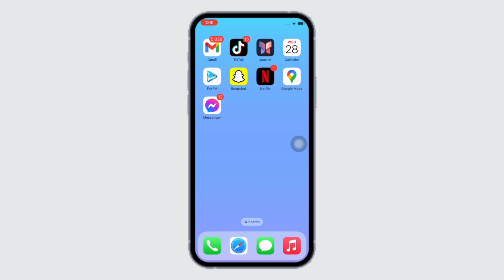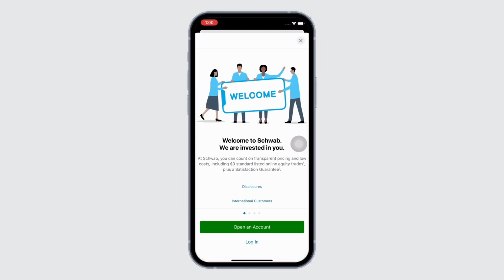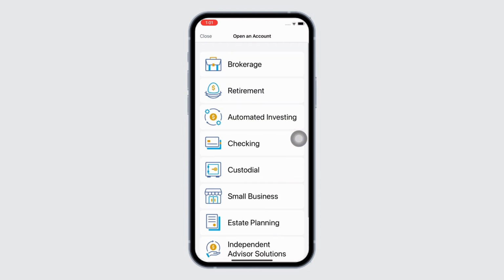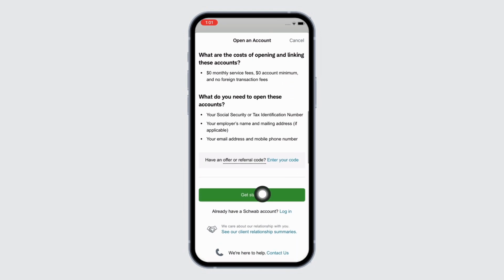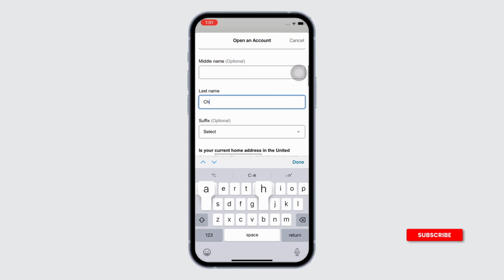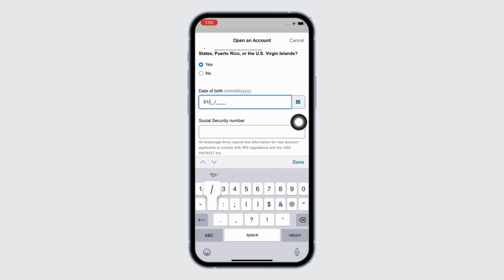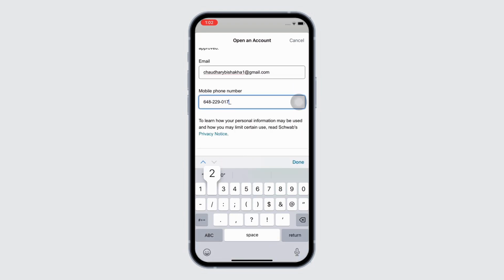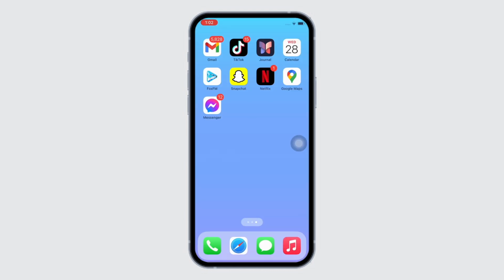How To Open/Create Charles Schwab Account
How to Open/Create Charles Schwab Account in 2024! Ready to start investing with Charles Schwab? This video will guide you through the steps on how to open and create a Charles Schwab account quickly and easily. Whether you're asking, "How do I open a Charles Schwab account?" or need help setting up your new investment account, this tutorial has you covered. Learn the steps to create your Charles Schwab account and start managing your investments today. Watch now to see how you can open a Charles Schwab account and begin your financial journey!

Timestamps:

00:00 How to Open/Create Charles Schwab Account
00:10 How Do I Create a Charles Schwab Account?